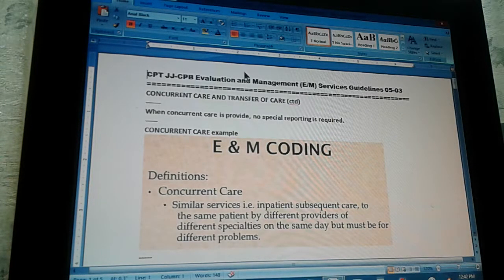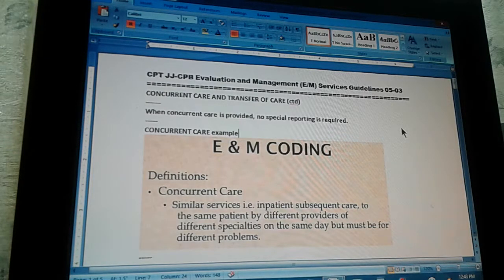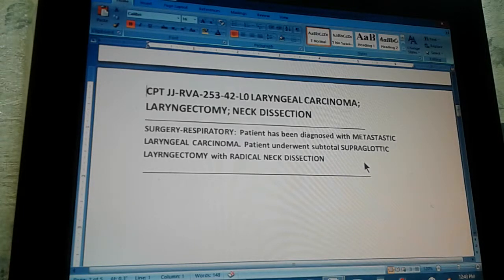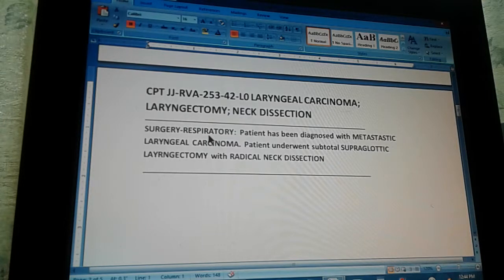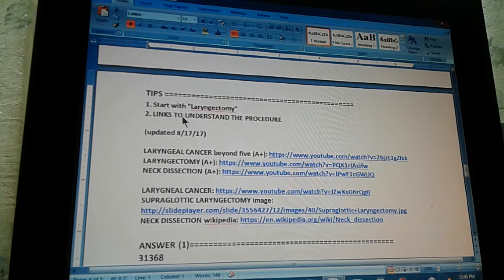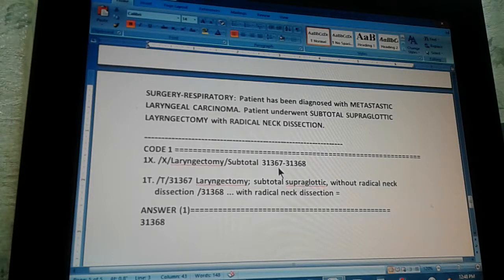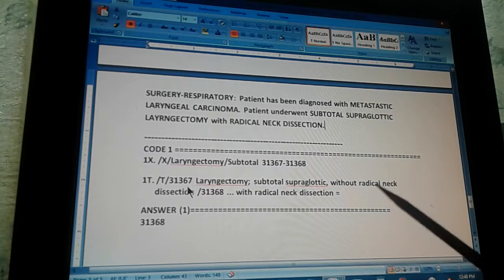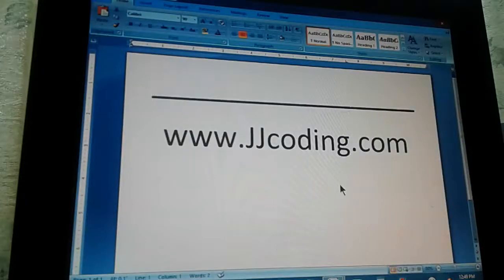CPT JJ-RVA-253-42-L0 laryngeal carcinoma; laryngectomy; neck dissection